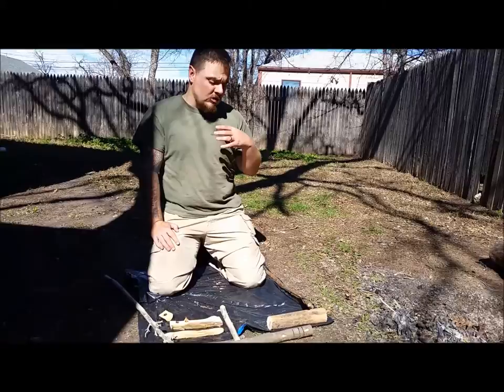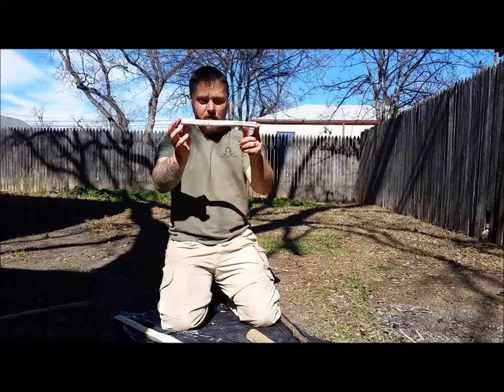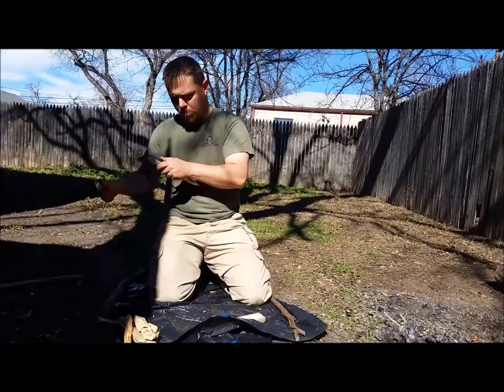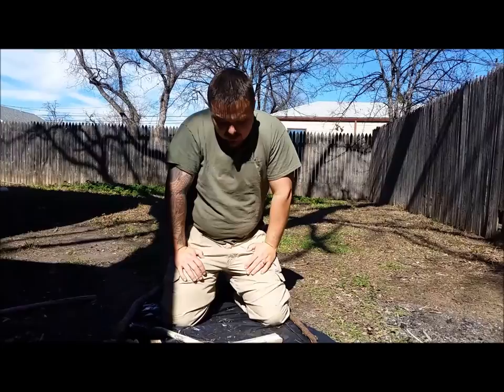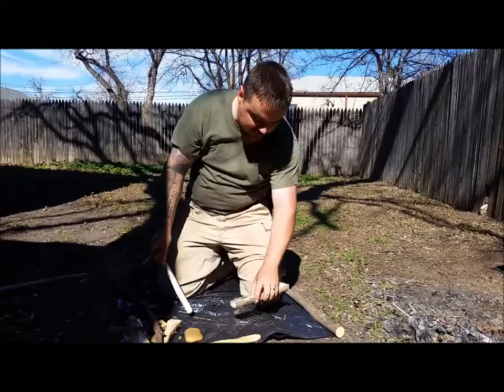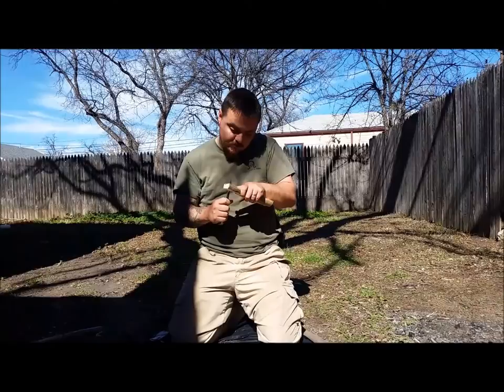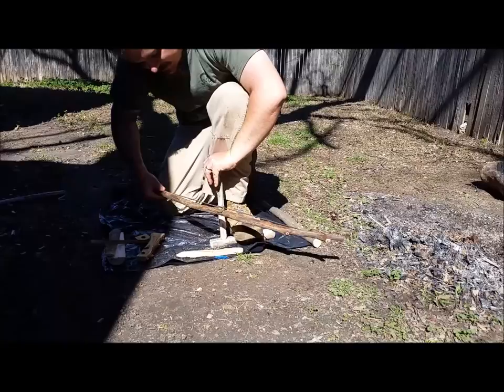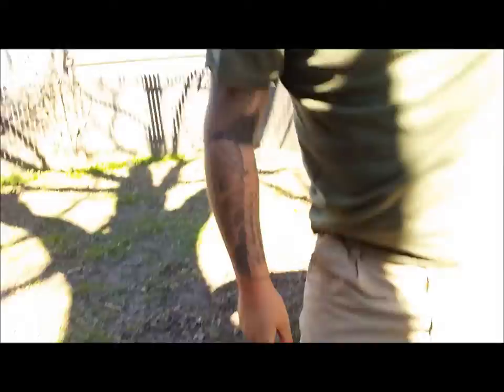Backyard Bushcraft Episode 5: Bow Drill Using Natural Materials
In this video I demonstrate how to create fire by friction using bow drill made with natural materials. This is the next step in practicing your primitive skills. Remember, if you are relying on this method to make fire you're probable already screwed.  Post those response videos and stay dirty!